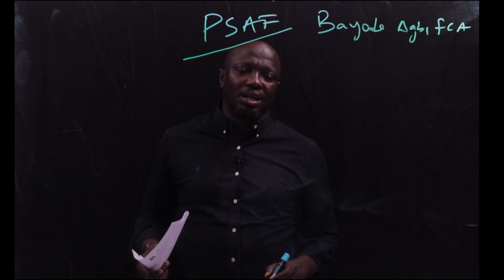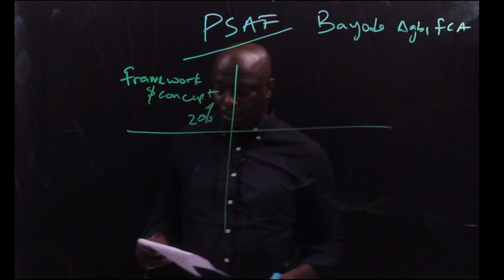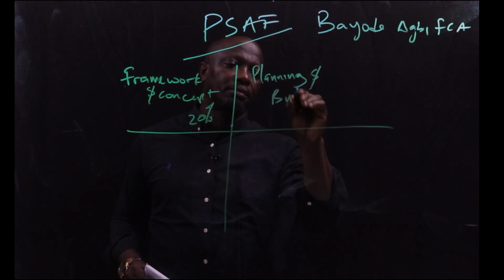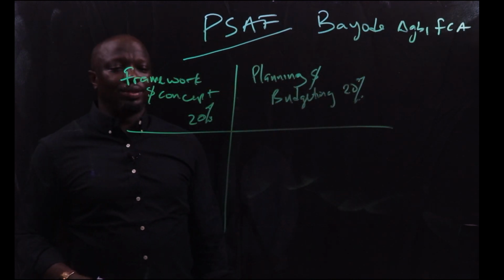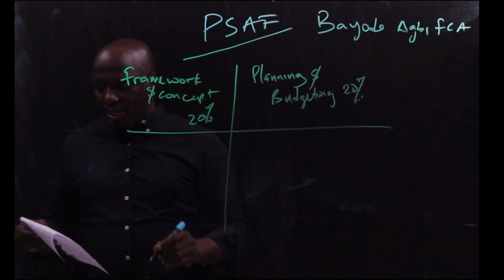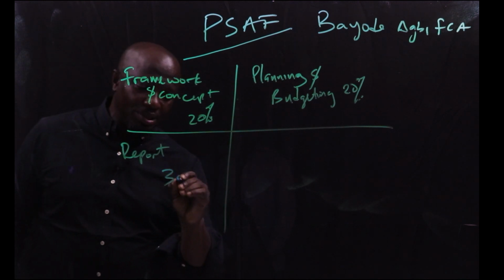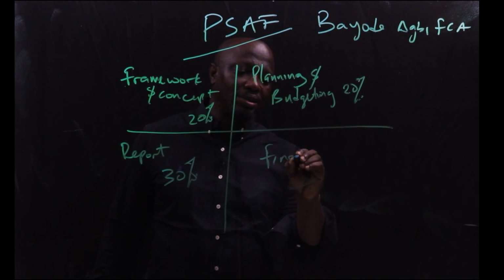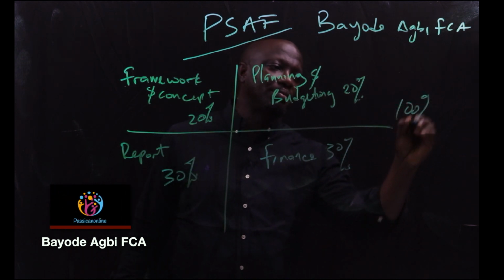PSAF 01 Introduction to Public Sector Accounting and Finance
This video is an Introduction to the series of PSAF Videos for ICAN skills level